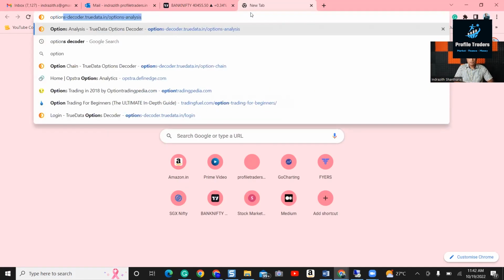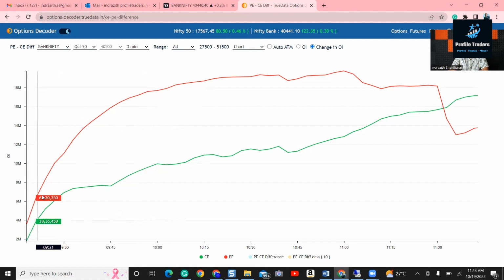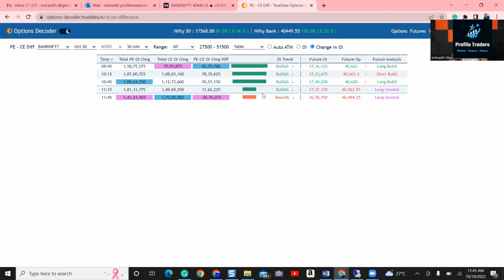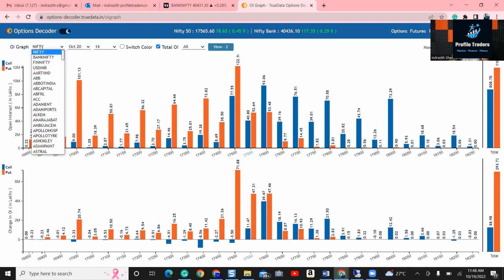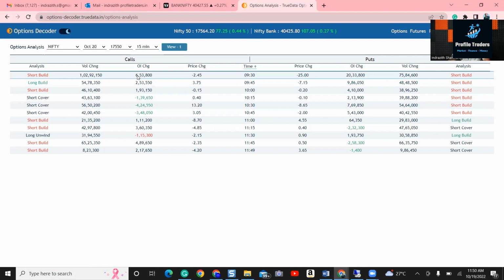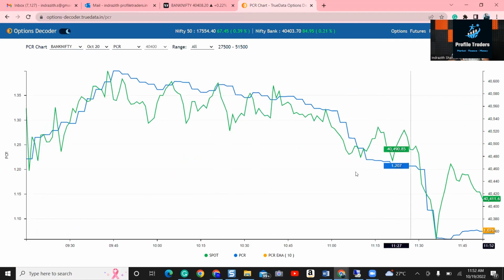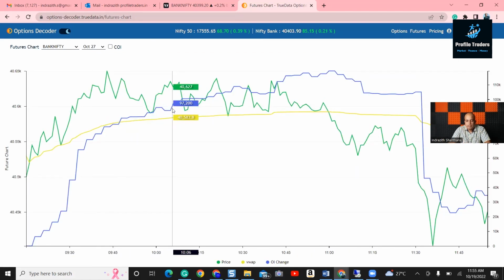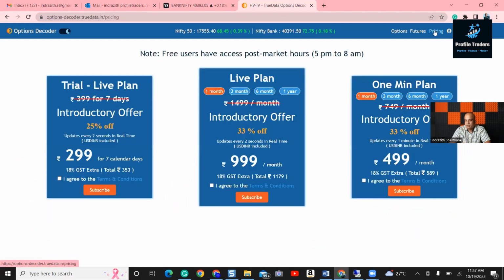Options Decoder (Open Interest Tool from TrueData) Features Exaplined.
This video explains the features of the Options Decoder OI Tool.